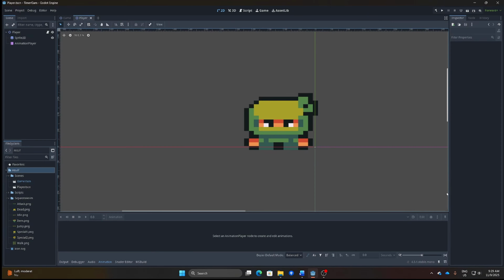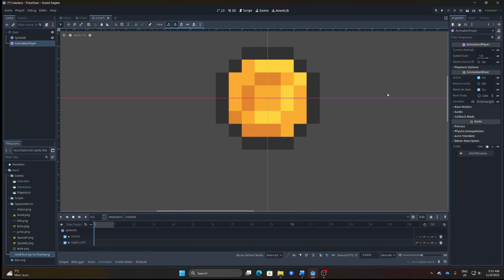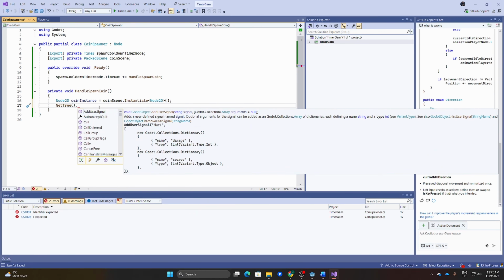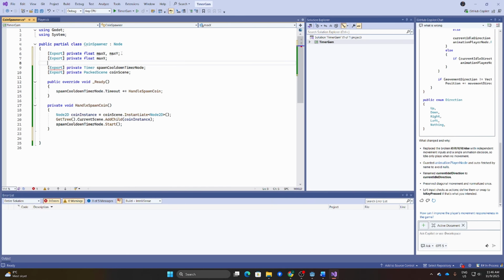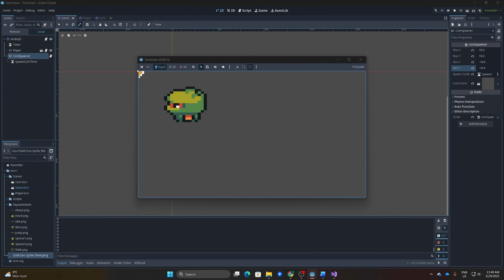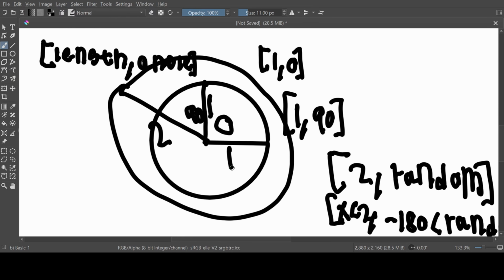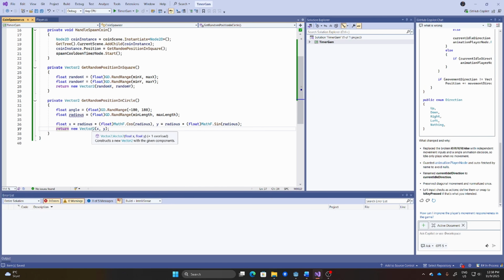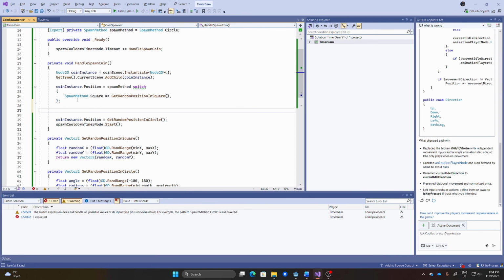Build your first Godot skills with c# by developing a game pt 4: Coin spawner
in this video we will create a spawn coin while doing this we will learn alot of new things